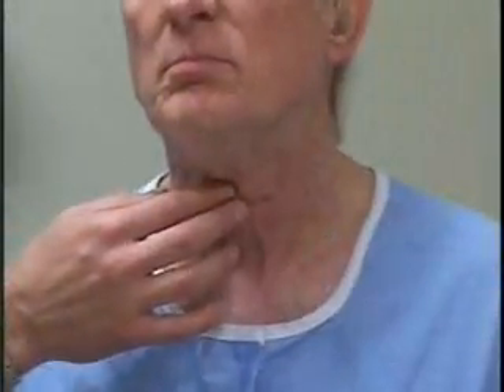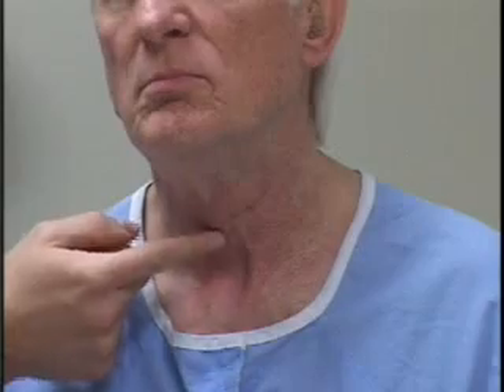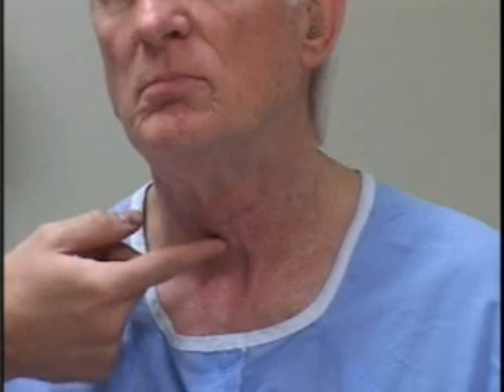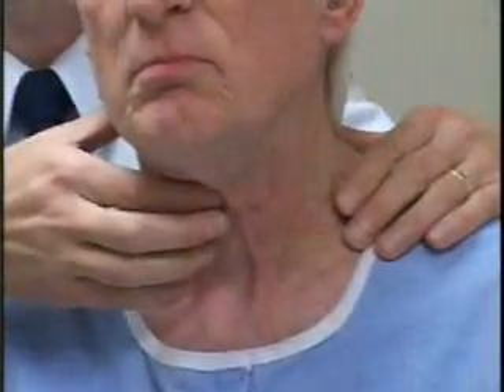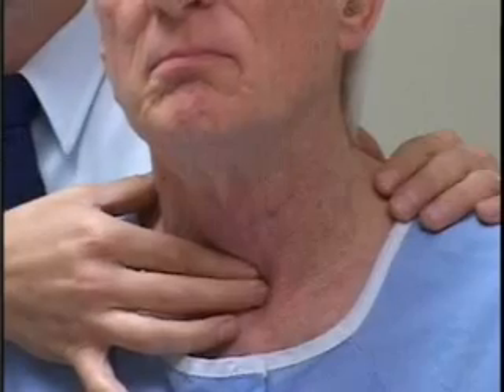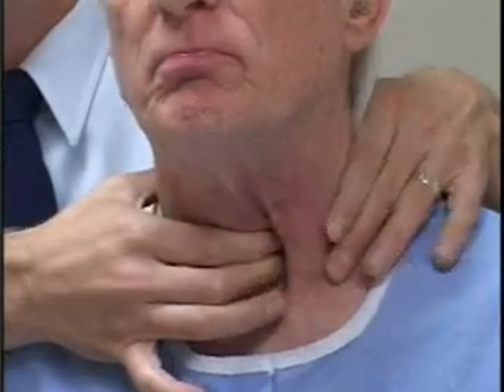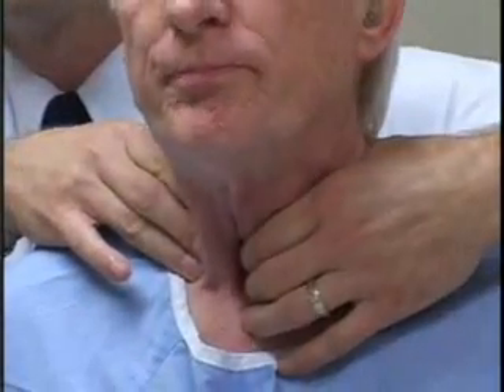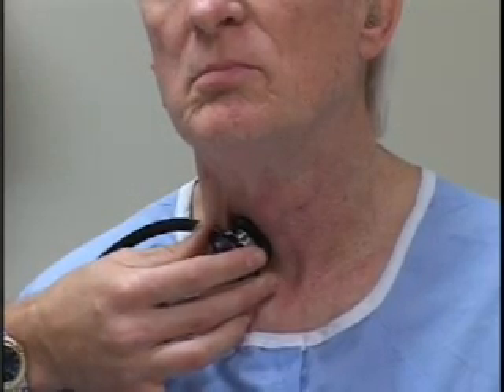Thyroid Examination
06:55 min

Authour:

USU/NCA Medical Simulation Center